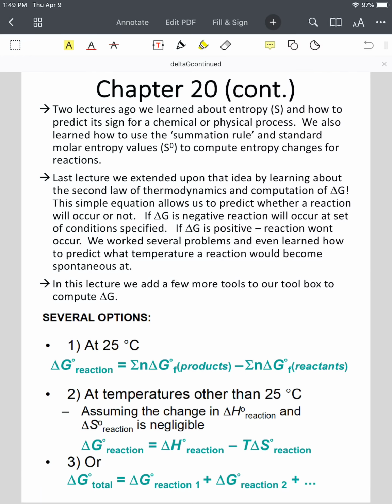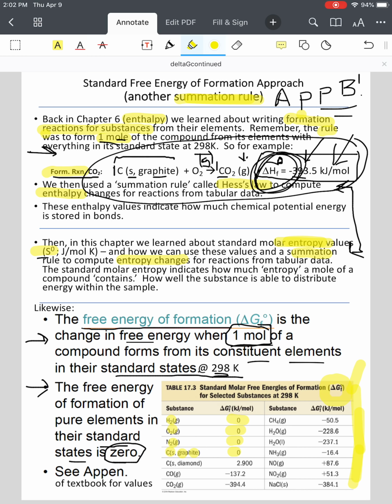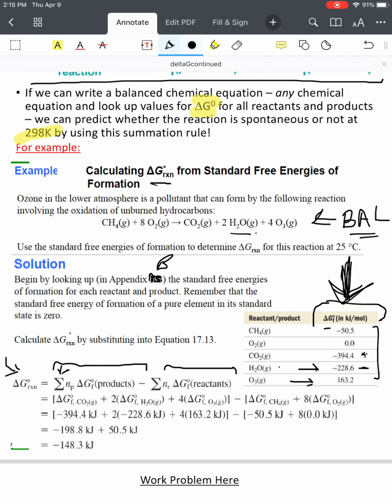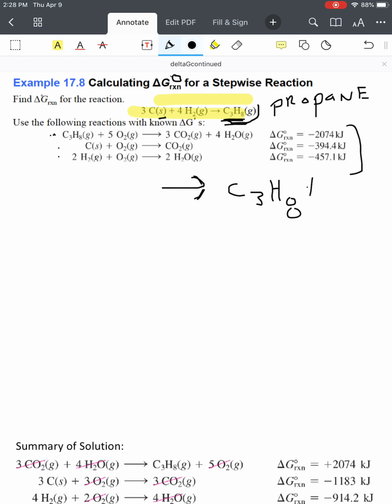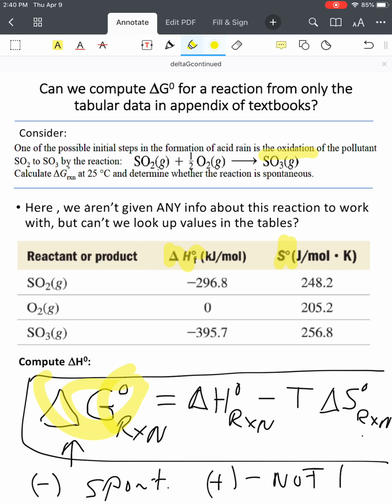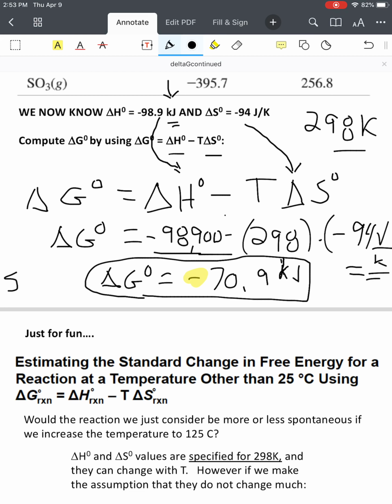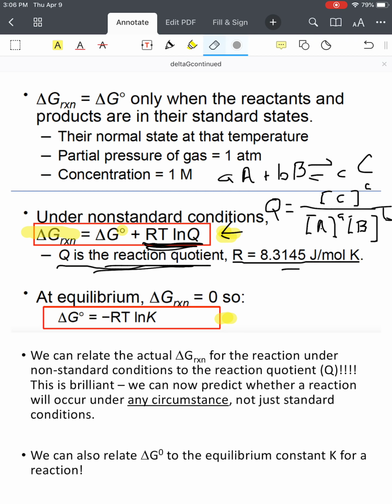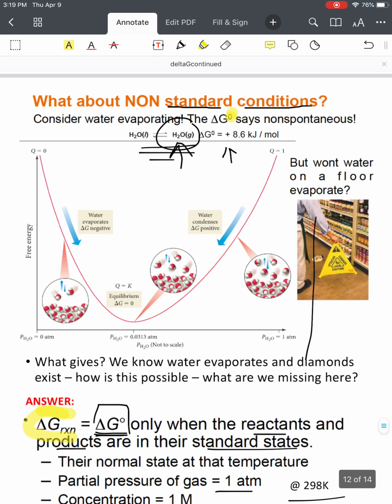April 19, 2020 lecture chapter 20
Last ch20 lecture